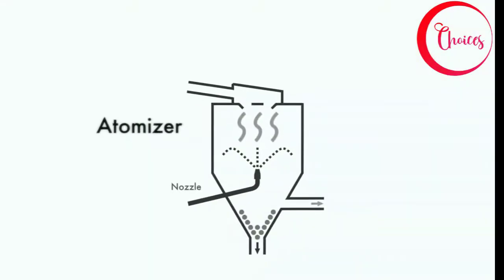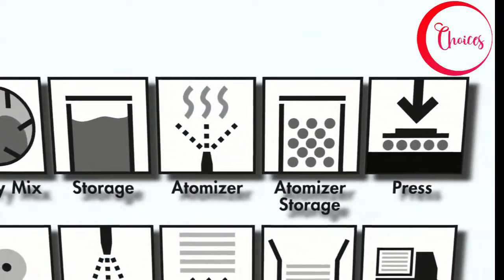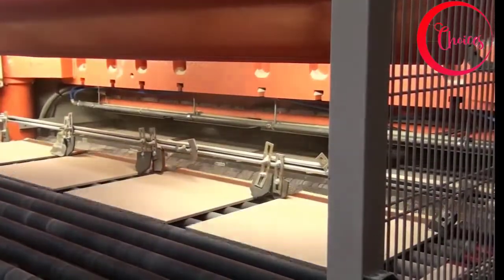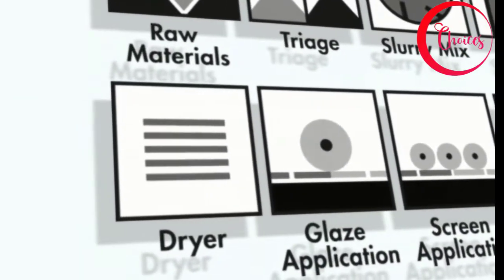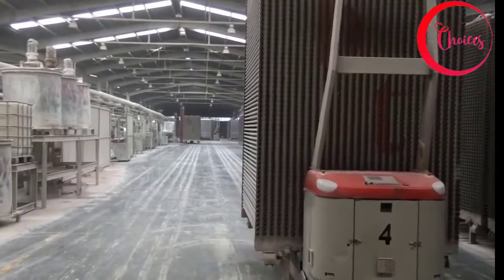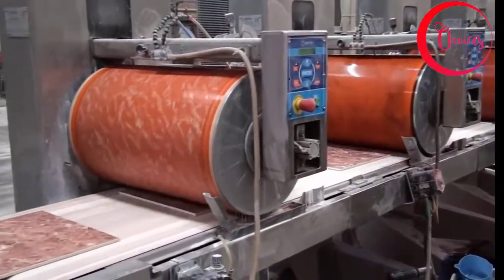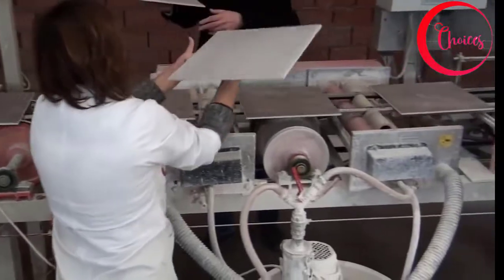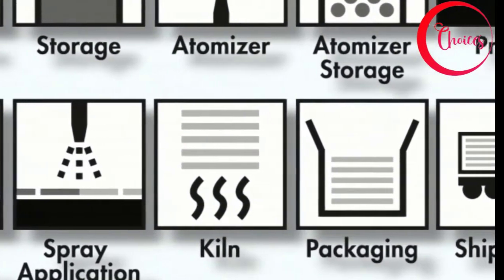Ceramic tiles manufacturing process by Ceratec company let's see how it's made سيراميك سيراتيك كندا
Ceramic tiles manufacturing process by Ceratec company from Canada
جولة في مصنع شركة سيراتيك لصناعة السيراميك  كندا